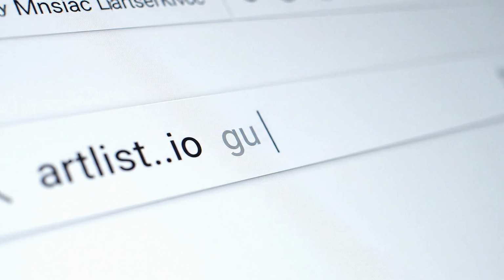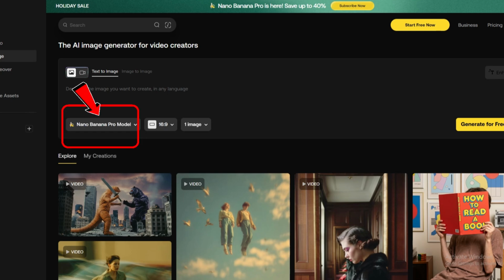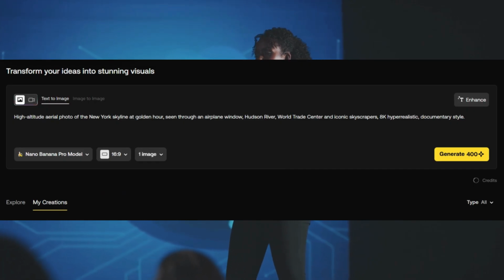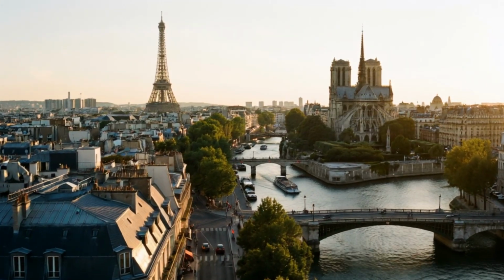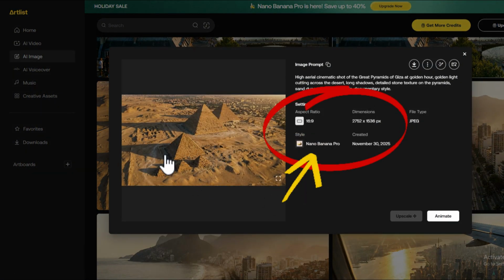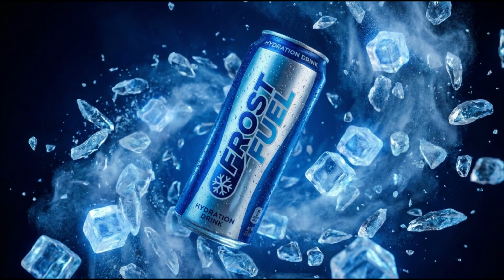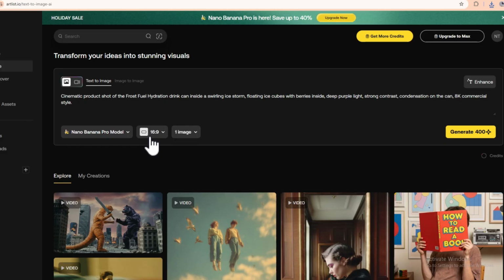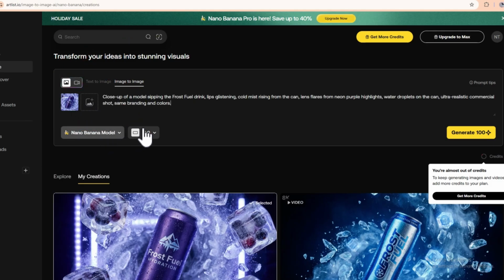Nano Banana Pro Artlist Tutorial | Realistic AI Images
🚀 Want to see what nano banana pro can really do inside Artlist? In this video, I walk you step by step through how I use nano banana pro to create ultra realistic cityscapes, clean product shots, and consistent image campaigns for YouTube, ads, and social media.
✨ Inside this tutorial you will learn:
• How to find and set up nano banana pro inside Artlist in just a few clicks
• How to run realism tests with famous locations like New York, Rio, London and more
• How to test product shots, logos and text to see how well nano banana pro handles typography
• How to use image to image so your branding stays consistent across multiple scenes
💡 This video is perfect if you are a content creator, designer, marketer, or anyone who wants high quality visuals without hiring a full photo team. With nano banana pro you can turn simple prompts into polished, ready to use images in minutes.
👍 If you find this helpful, remember to like the video, subscribe to Learn AI Quickly, and comment what you want to generate next with nano banana pro so I can make more step by step tutorials for you!